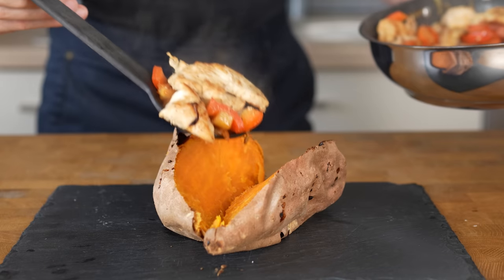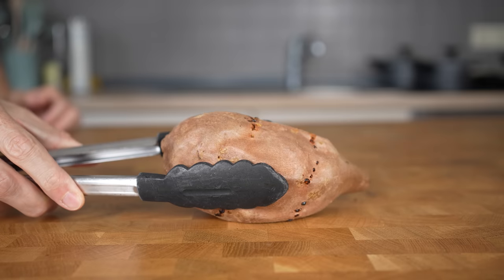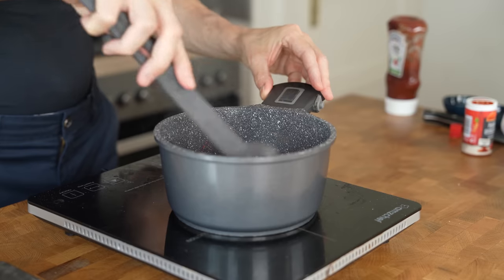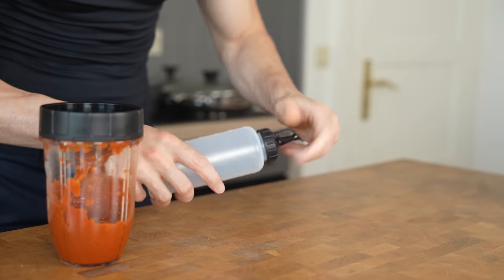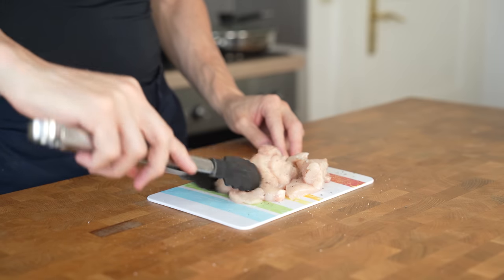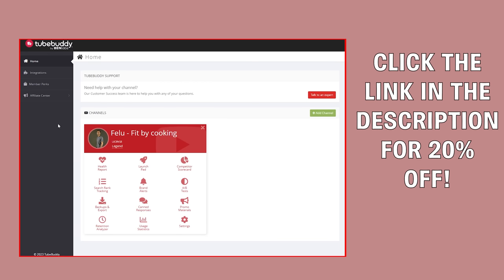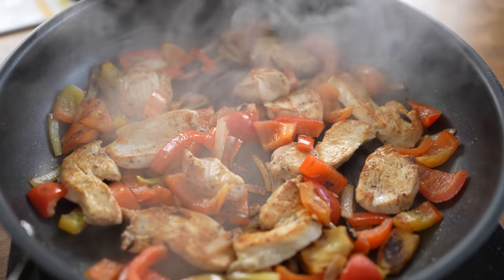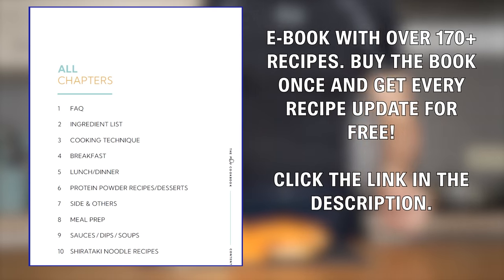High Protein Sweet Potato With 2 Types of Low Calorie Sauces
Everything I cook with - UNITED STATES:

Everything I cook with - GERMANY:

Squeeze bottles

Macros Sweet potato: 552 calories, 73C, 8F, 44P
Sweet potato 300g
Chicken breast 180g
Yellow onion 1/2
Red bell pepper 150g

Macros White dip: 92 calories, 4C, 4F, 10P
Greek yogurt 2% 100g
Olive oil 2g
Clove garlic 1
Salt, pepper
1 squeezer lemon juice

Macros BBQ dip: 211 calories, 39C, 4F, 4P
Yellow onion 1/2
Ketchup zero added sugar 100g
Honey 30g
Musard 15g
Tomato puree 15g
Smoked paprika 1 tsp or 3g
Chili powder 1/2 tsp or 1.5g

00:00 Make the sweet potato
01:05 BBQ Sauce
03:02 White sauce
03:39 Prep the chicken
04:17 AD Tubebuddy
05:20 Make the Filling
06:21 Macros